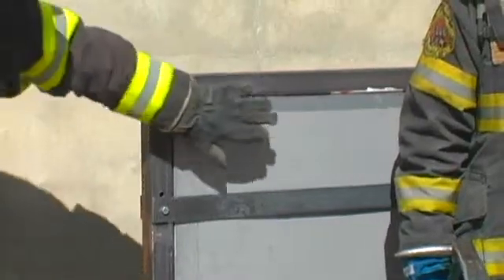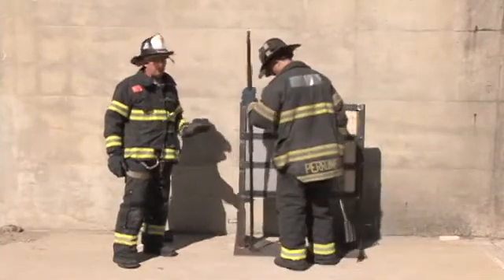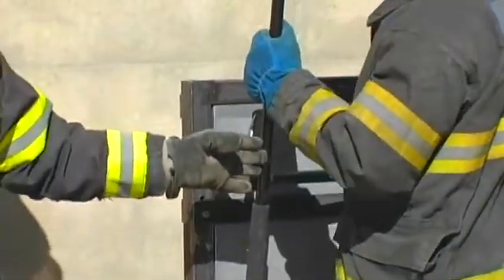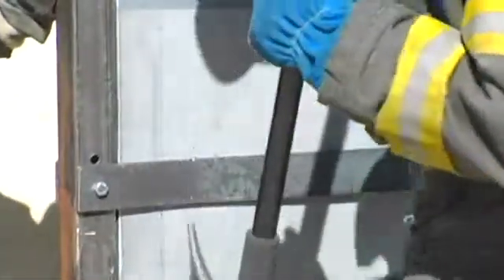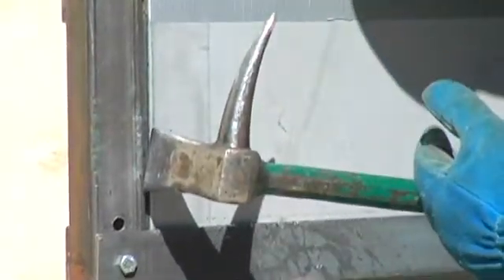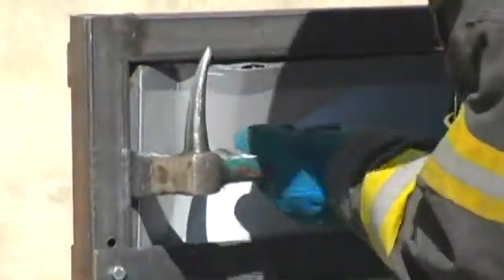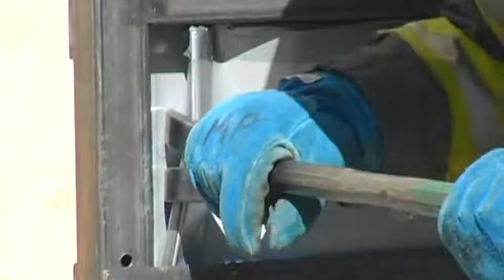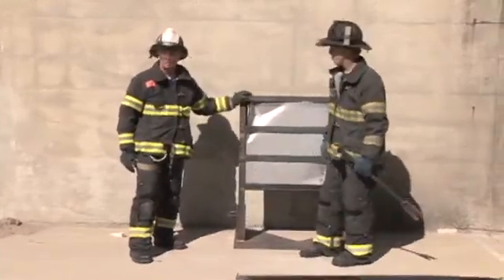Forcing Entry with a Halligan and Hook on a Metal Door #105941312001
John Buckheit and Mike Perrone show some tricks a lone firefighter with only a hook and halligan can use to force entry on a metal outward opening door.